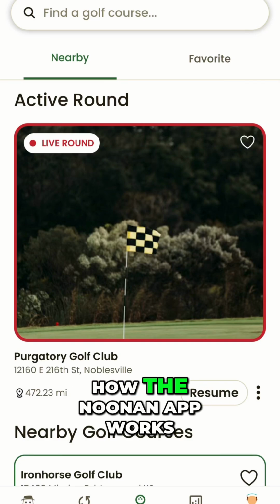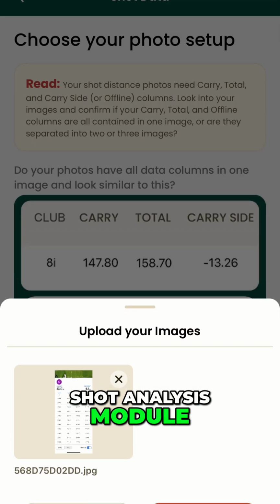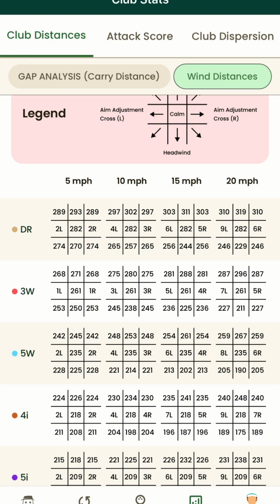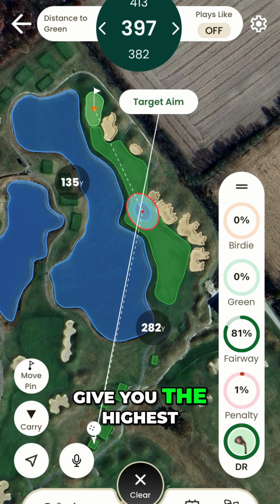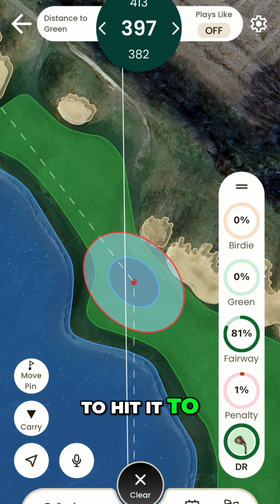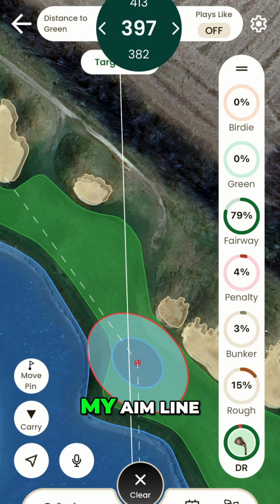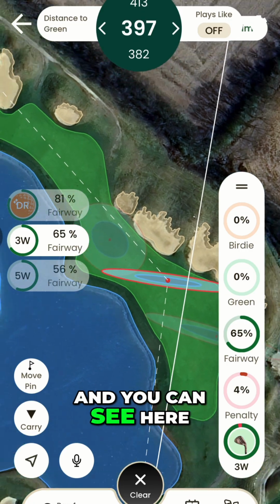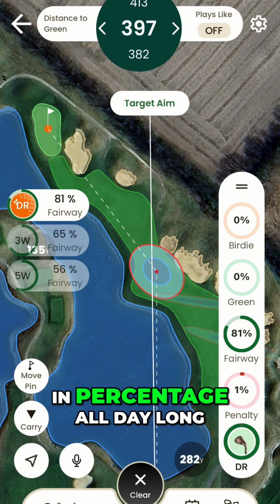Noonan App: Your Golf AI for Smarter Club Recommendations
Noonan app uses launch monitor data for golf shot recommendations. It analyzes your distances and dispersion patterns, adjusting for wind. See club comparisons & personalized aim lines for better odds!